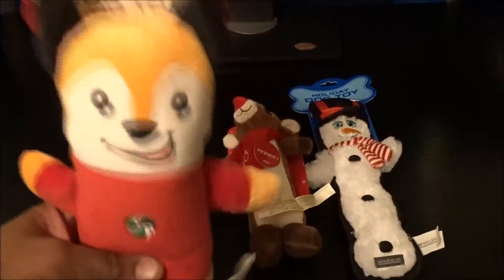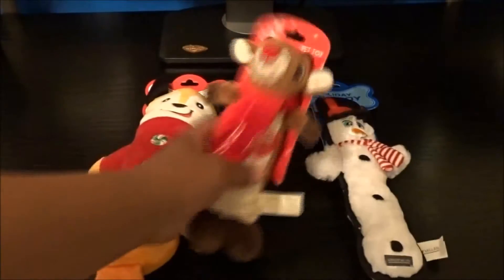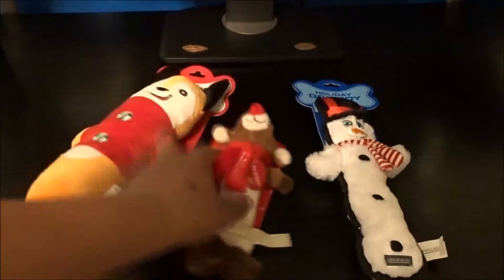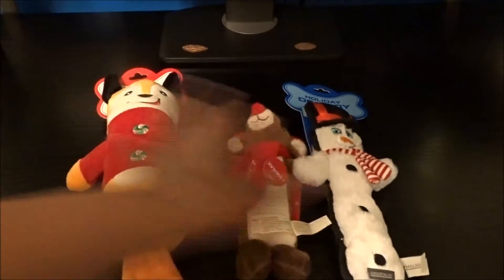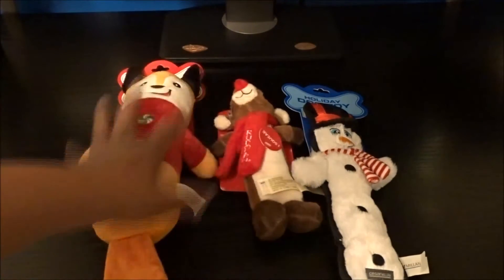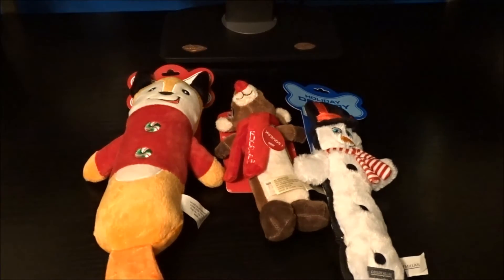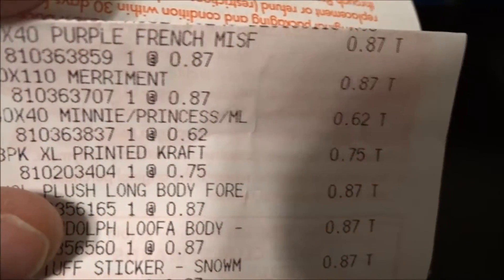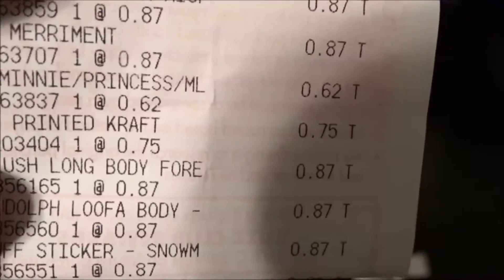Cheap Deal On Dog Toys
Welcome back to another cheap Deal video!